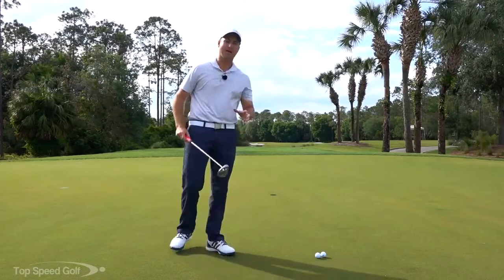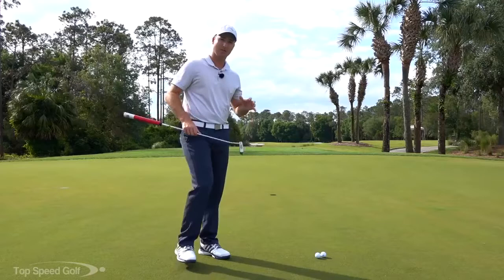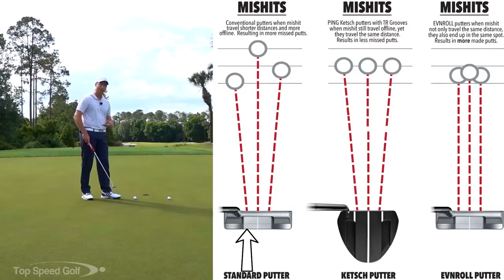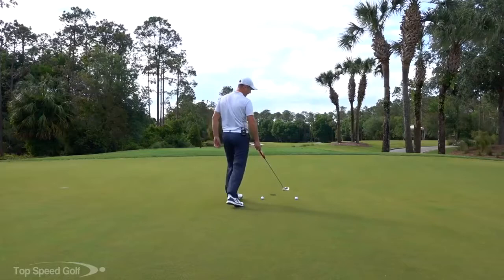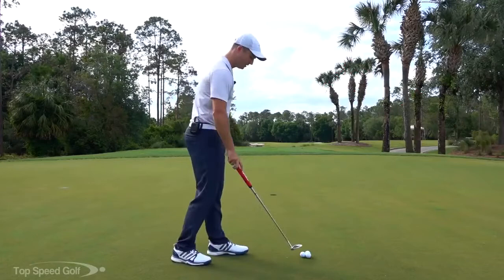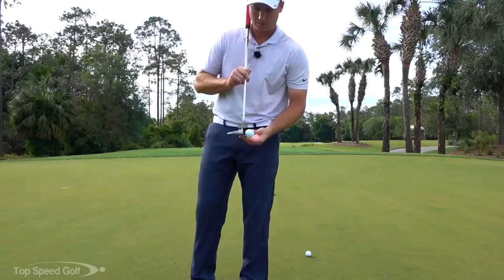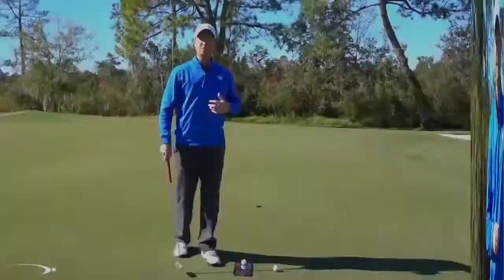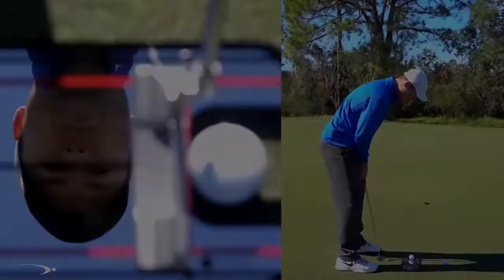Best Putter Evnroll Putter Review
Happy golfing!
No Bogies!
More Birdies!